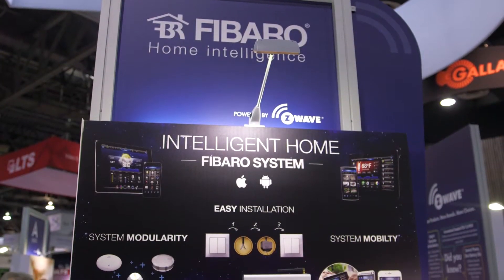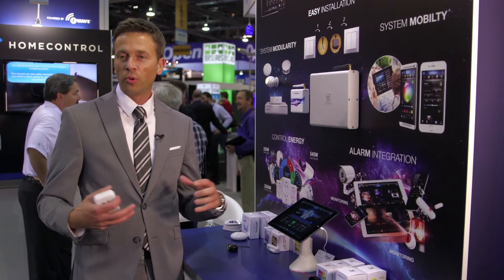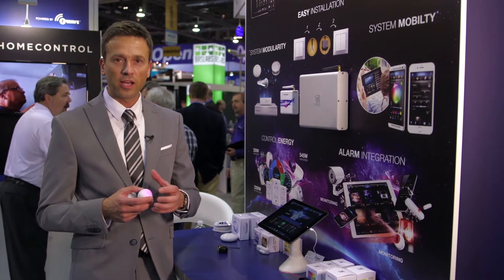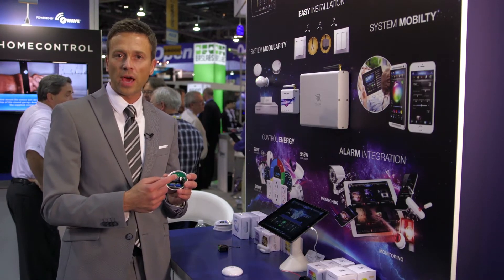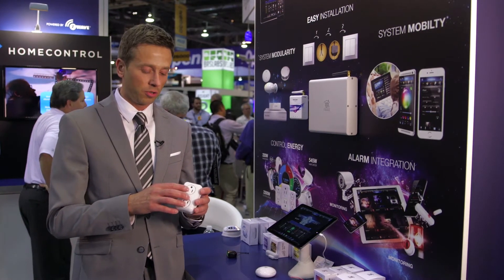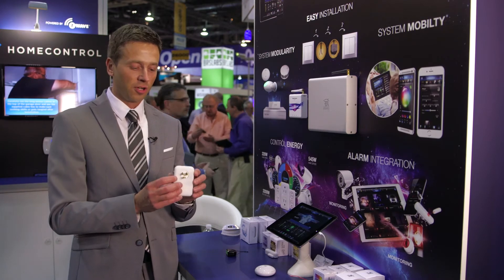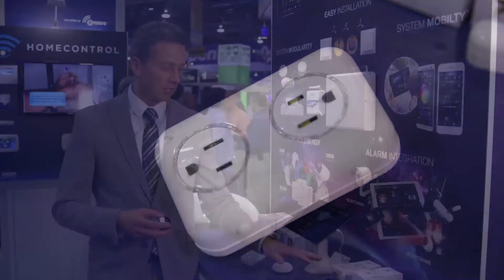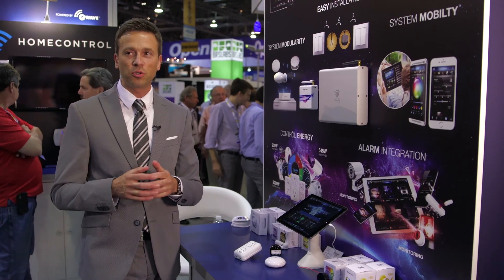Fibaro @ ISC West 2015